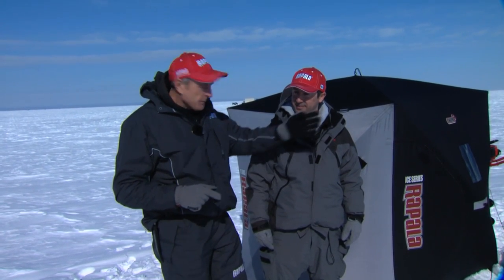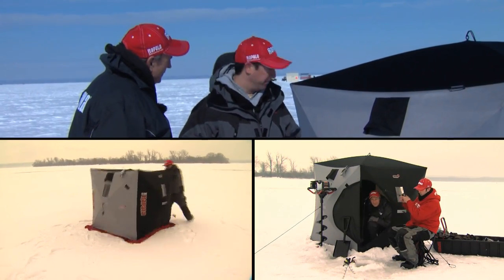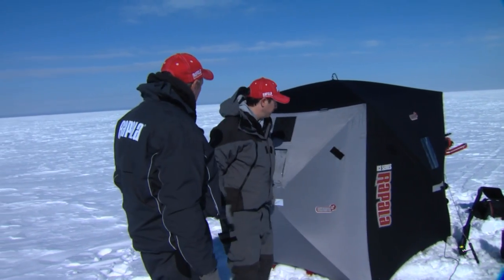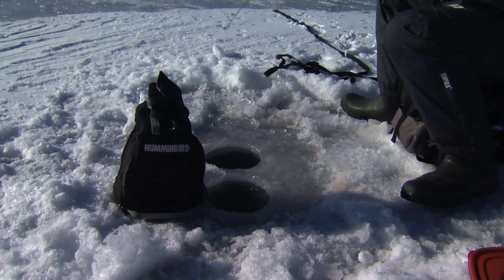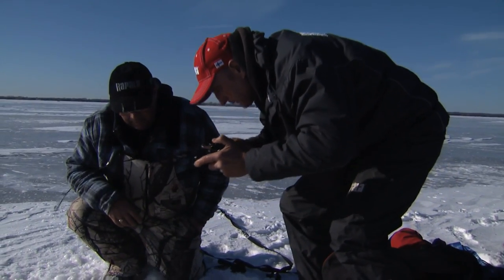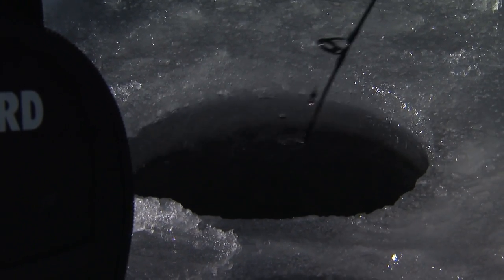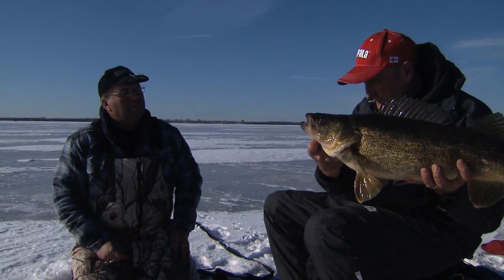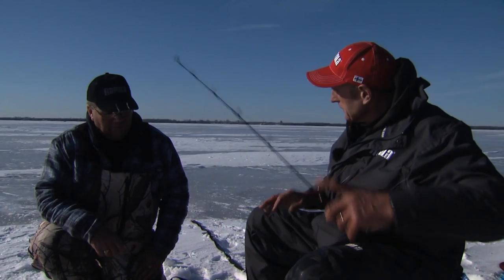Ice fishing for trophy Walleye, Bay of Quinte, ON Part 3 of 4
Join Italo and his guests as they show you how to locate and catch trophy walleye using vertical jigging spoons.

for Csf 26 10 03.mov